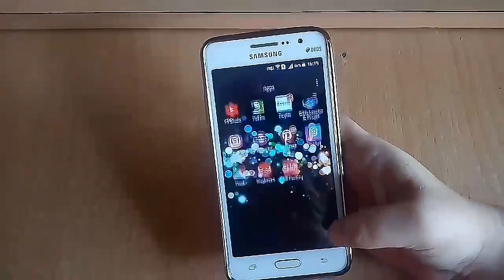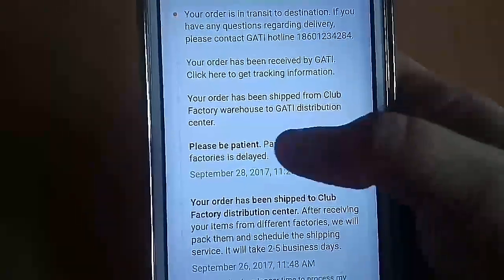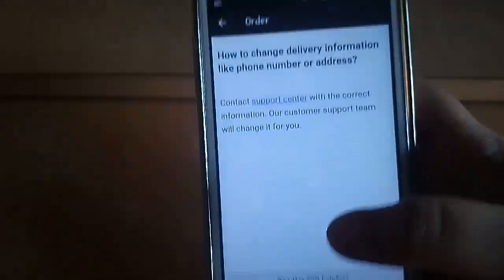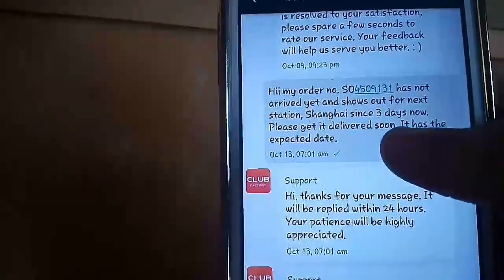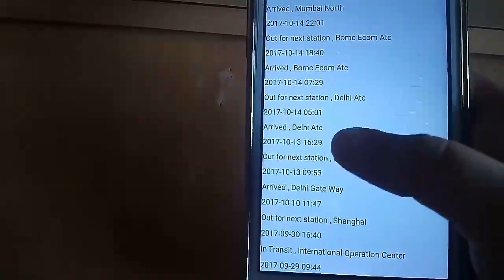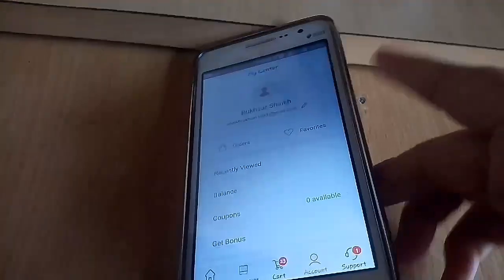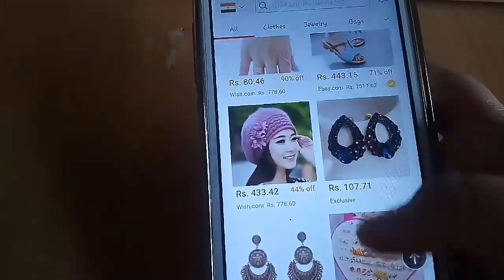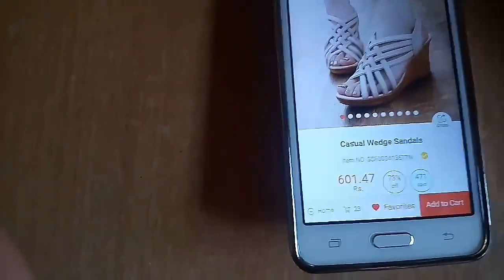Club factory《shopping solutions》||order stuck in custom??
Hii everyone.

Since a long time i have been hearing about some order being stuck in custom or not being delivered, so i am here with my personal experience and how i got my order cleared from custom. I am here today with a small initiative to help you people to get your order cleared.

Content of the video is not to be used by anyone else except me(Rukhsar Shaikh). Any content used without my permission will be claimed as copyright.